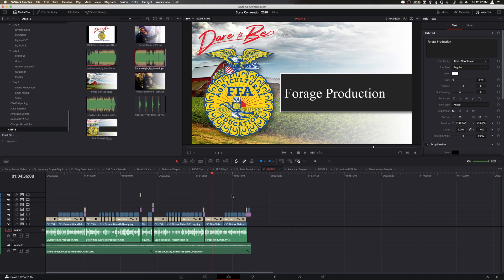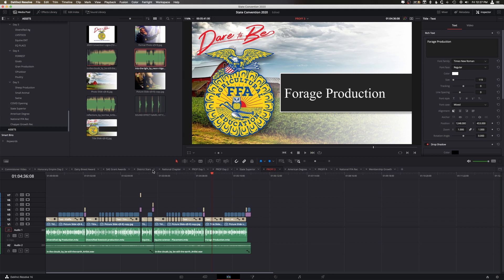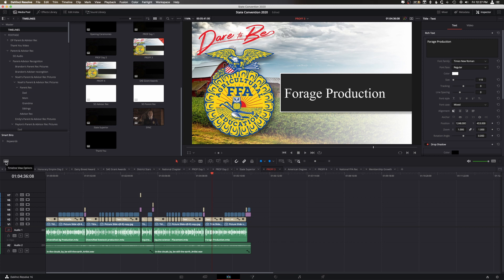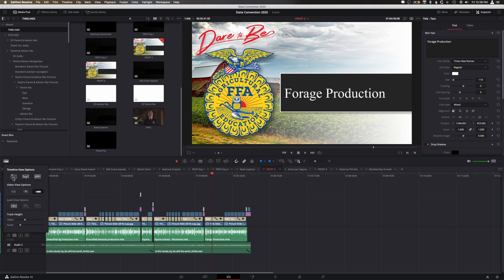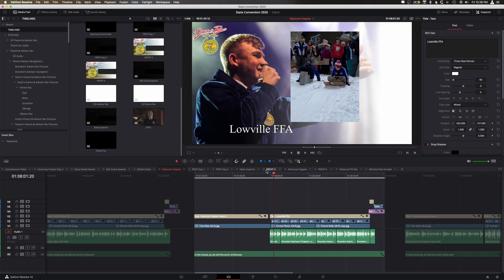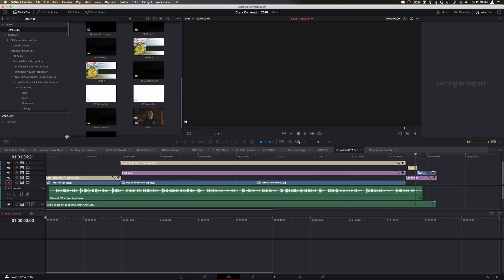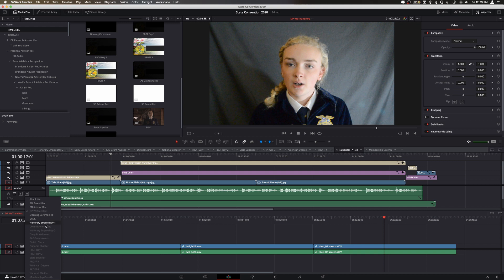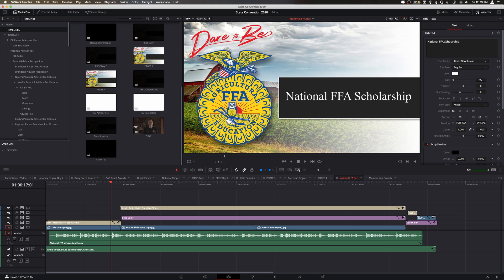Working with Multiple Timelines in Davinci Resolve 16 | Quick Tips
In this video, I quickly go over using Multiple Timelines~